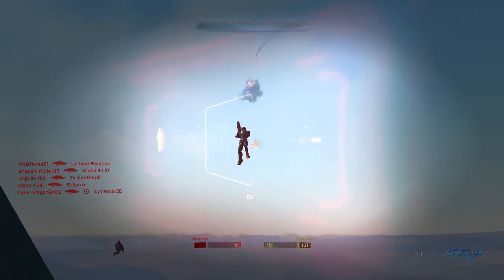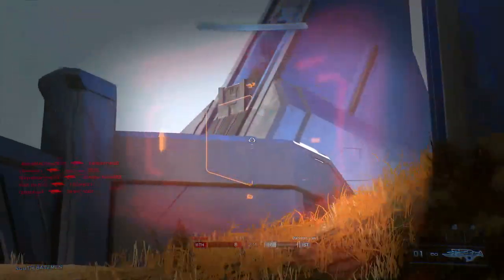Halo Infinite Custom Game - Sky Skewers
This is how you truly soar in Halo Infinite!

Skewer with Bottomless Clip ✅
Low Gravity ✅
Increased Jump Height ✅
24 Players ✅
Guaranteed Chaos ✅

This is Sky Skewers in Halo Infinite!

Due to issues with bookmarking/saving & sharing custom games in Halo Infinite currently I will be listing the settings you will need to change in order to replicate the custom game shown in this video.

Gametype : Arena:FFA Slayer
MATCH
Score to win : 50
Time Limit : Unlimited
Respawn Delay : 3 Seconds

SANDBOX
Primary / Secondary Weapon : Skewer
Frag Grenades : 0
Weapon Racks/Placements : Off
Power Weapon Pads : Off
Weapon Pickup : Off
Weapon Dropping : Off
Infinite Ammo : On
Bottomless Clip : On
Grenade Pads/Placements : Off
Grenade Pickup : Off
Power Equipment Pads/Placements : Off
Vehicle Pads/Placements : Off
Operate Vehicle Turrets : Off

MOVEMENT
Gravity Scaler : 20%
Jump Height Scaler : 200%